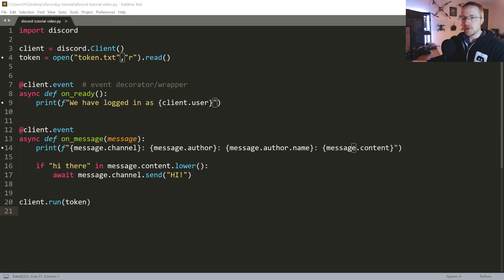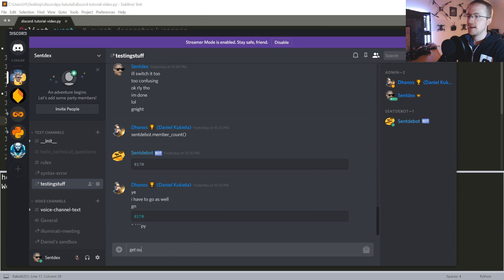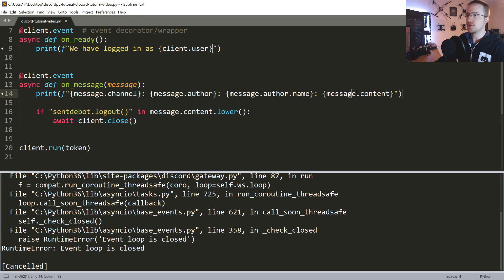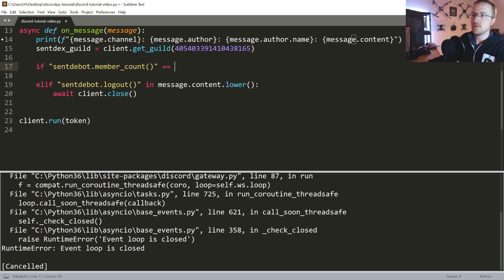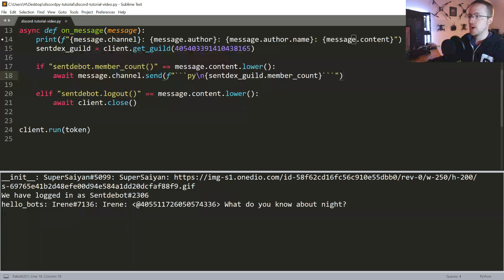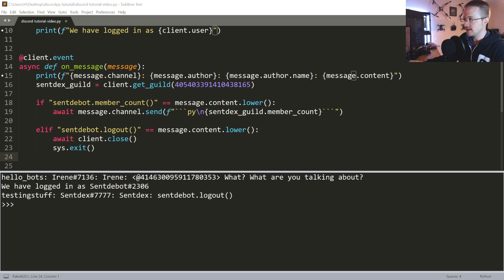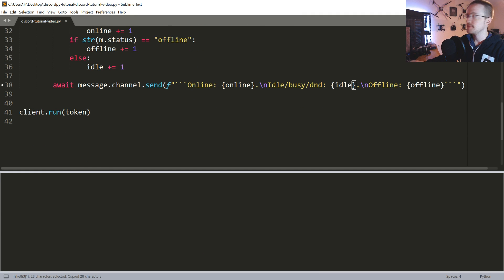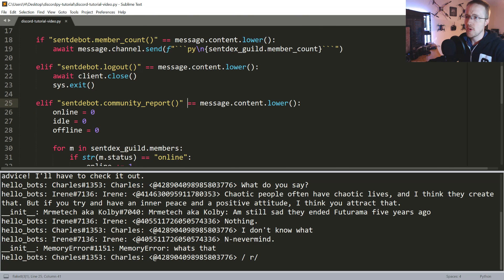Building out Bot Commands - making Discord bots with Discordpy p.2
Welcome to Part 2 of the DiscordPy bot creation for Sentdebot in my server. In this part, we're going to start building out our bot with actual logic that I want.